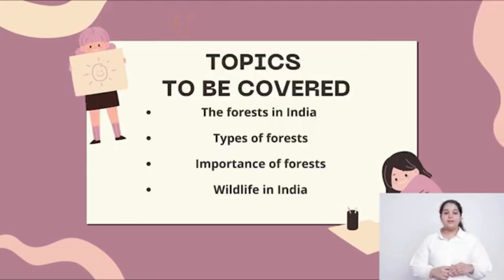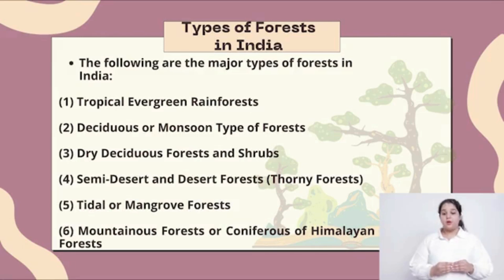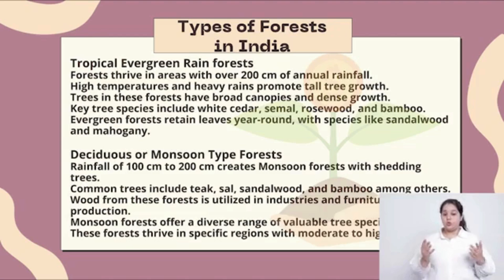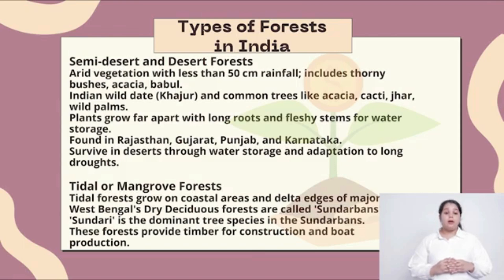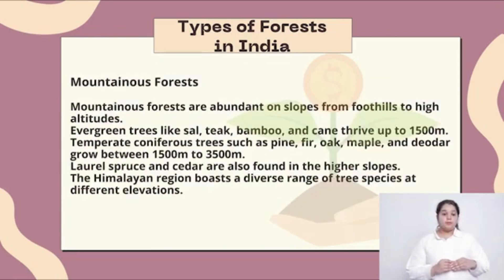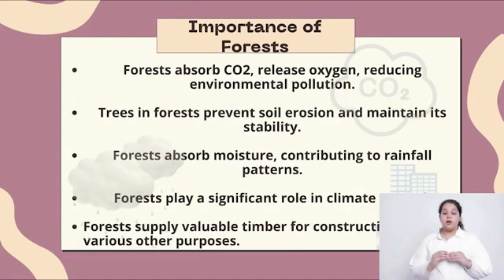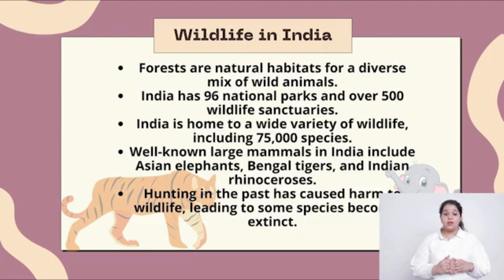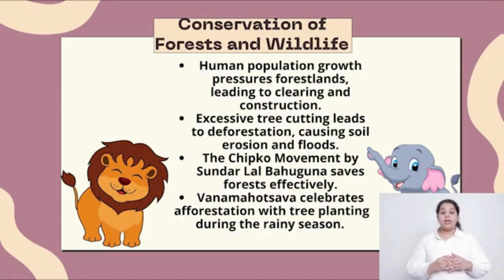Our Forests and Wildlife || Pathfinder || Class 4 sem 1